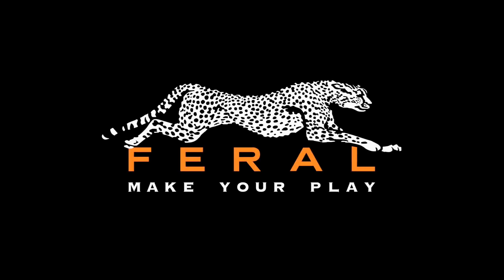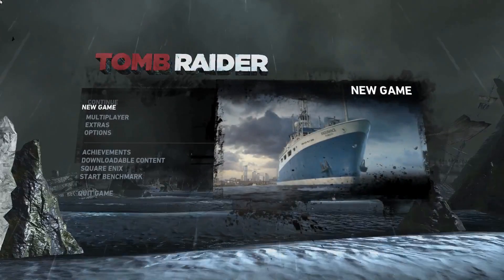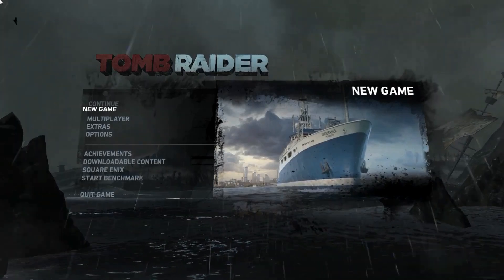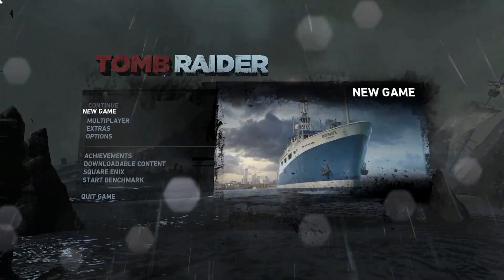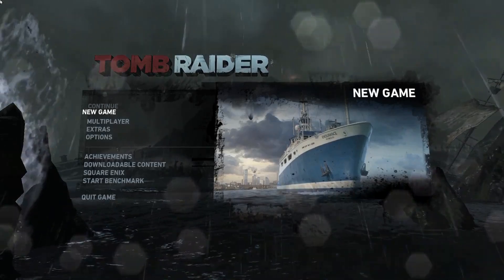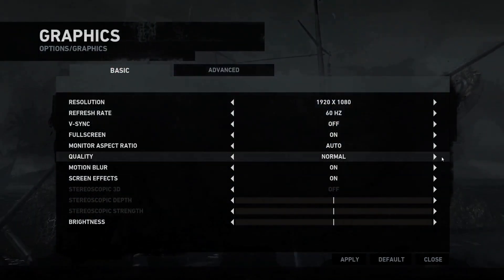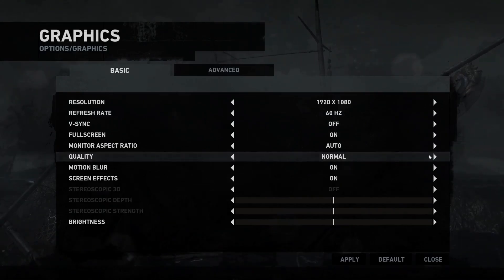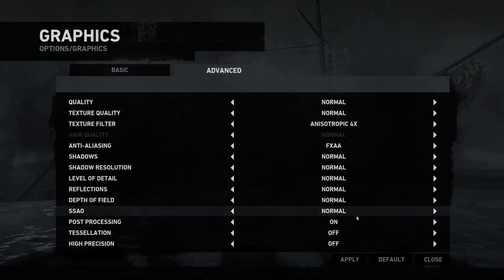Tomb Raider 2013 | Linux Mesa AMD Driver Benchmark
Feral Interactive released Tomb Raider on Linux with support for the open-source display driver called Mesa.

I ran this benchmark against my Radeon R7 360 and my integrated A10-7850K both using the open-source Mesa driver.

Surprisingly, the official fglrx driver from AMD is NOT officially supported on Tomb Raider. This makes playing the game somewhat difficult on platforms like SteamOS. Although with SteamOS, you can force the Mesa driver, I haven't had much luck doing so.

This performance benchmark was done on openSUSE Tumbleweed using Linux kernel 4.6 and Mesa driver 11.2.1. You can expect similar results on other distros such as Ubuntu, Mint, Fedora, and Arch.

Recording Gear